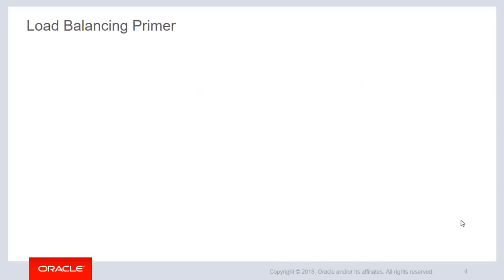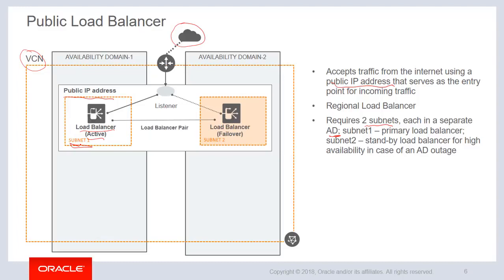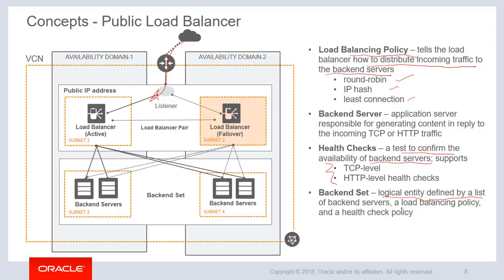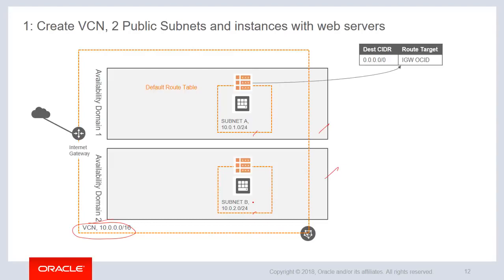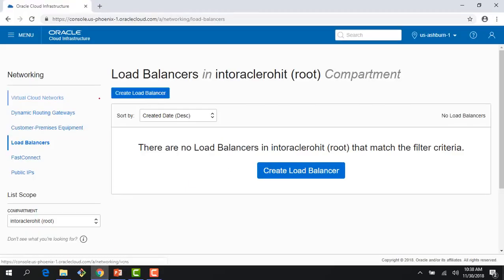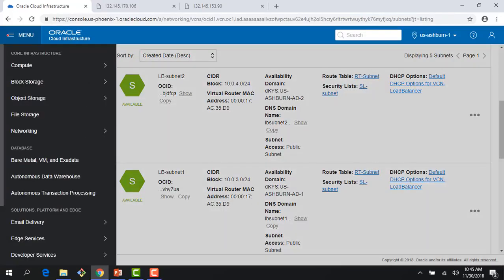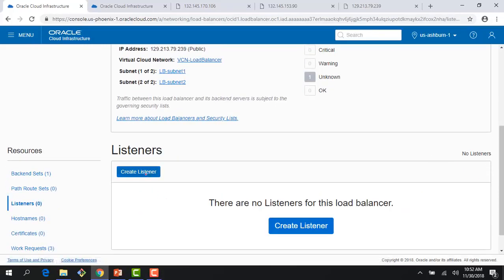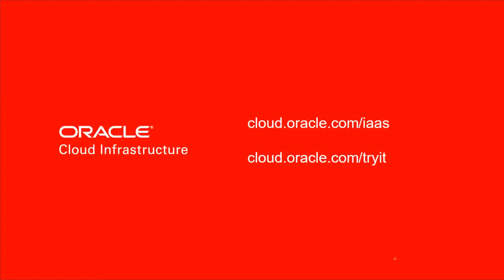OCI Level 100 - Load Balancing